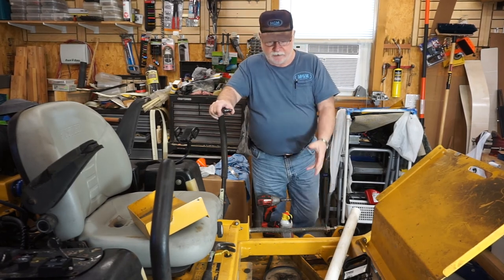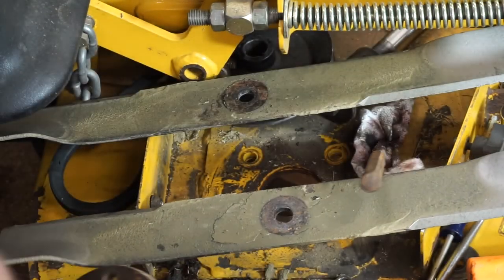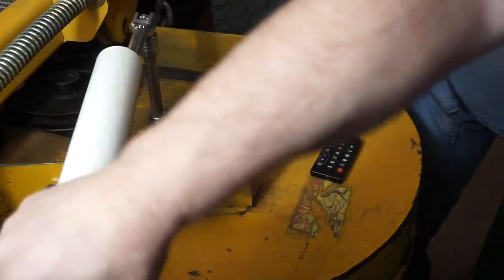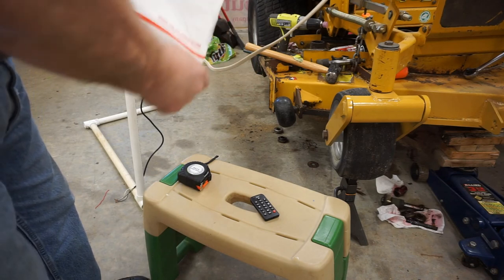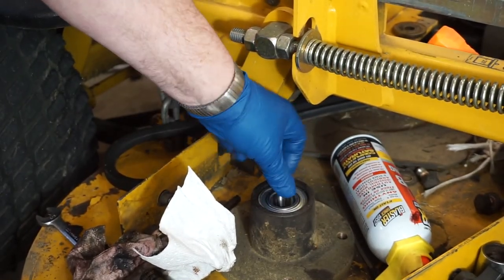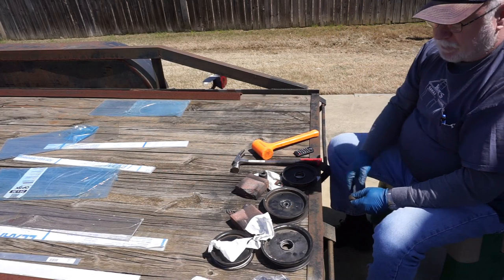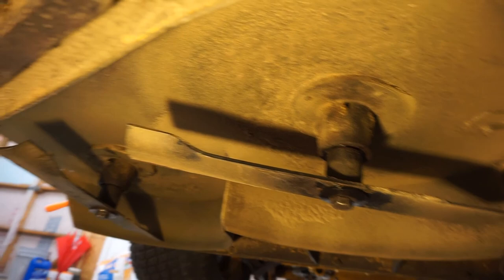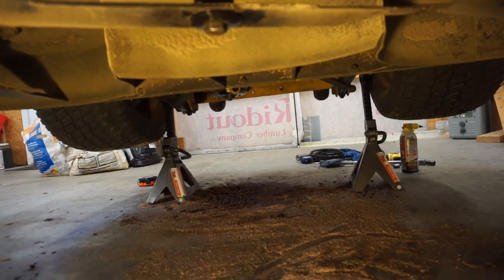Budget-Friendly Zero Turn Maintenance: Quick Guide to Replacing Spindle and Idler Bearings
This video shows you how to remove and replace the idler and spindle bearings on your lawnmowers and other equipment where applicable.

(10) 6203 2RS C3 PREMIUM RUBBER SEALED BEARING 17X40X12MM EMQ DDU "STOCKED USA"

Caster Spindle Bearings: SA205-16, KH205-16, RA100RRB, AEL205-100, SXV-1, Insert Ball Bearings

Shot on the Sony A6000 with a Sony 16-50mm kit lens.

Use MGM for a discount.
Fuelworx LLC.

If a MaxsGarajMahal video has helped you out, please consider leaving us a tip in the little Tip Jar

Feel like sending some swag to MGM because you love the videos but don't know where to send it? Just ship it here:
MaxsGarajMahal

The following video featured activities are performed in controlled environments by knowledgeable persons. DO NOT attempt to duplicate, re-create, or perform the same or similar activities at home, as personal injury or property damage may result. MAXSGARAJMAHAL and all persons shown in this video and any Contributor are not liable for any such personal injury or damage. All MaxsGarajMahal content is for entertainment and entertainment purposes only.

Due to factors beyond the control of MaxsGarajMahal, it cannot guarantee against unauthorized modifications of this information, or improper use of this information. MAXSGARAJMAHAL makes no representation about the efficiency or sufficiency of any safety precautions and equipment used in this video. MAXSGARAJMAHAL is NOT liable for any damages or injuries inflicted upon oneself or others in any Car, Go Kart, Lawnmower, Mini-Bike, Motorcycle or any machinery related accidents.

MaxsGarajMahal assumes no liability for property damage or injury incurred as a result of any of the information contained in this video. MaxGarajMahal recommends safe practices when working with power tools, automotive lifts, lifting tools, jack stands, electrical equipment, blunt instruments, chemicals, lubricants, or any other tools or equipment seen or implied in this video. Due to factors beyond the control of MaxsGarajMahal, no information contained in this video shall create any express or implied warranty or guarantee of any particular result. Any injury, damage or loss that may result from improper use of these tools, equipment, or the information contained in this video is the sole responsibility of the user and not MaxsGarajMahal.

By submitting material (text, photos and illustrations) on or to our YouTube channel, you grant MaxsGarajMahal, its affiliates, licensees, parent company, partners, and subsidiaries unlimited use of the material and the right to include your name in connection with any such use. We may modify, reproduce and distribute your material in any medium and in any manner or appropriate place, including, but not limited to magazines, promotional merchandise, and marketing and other related materials.